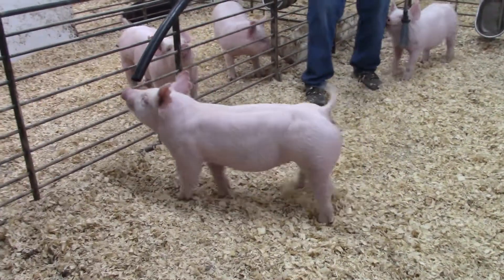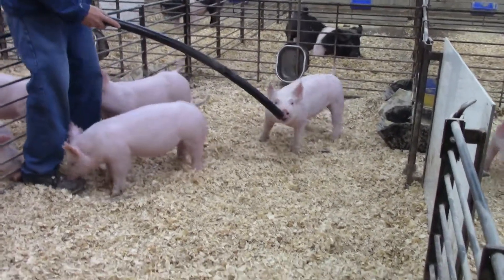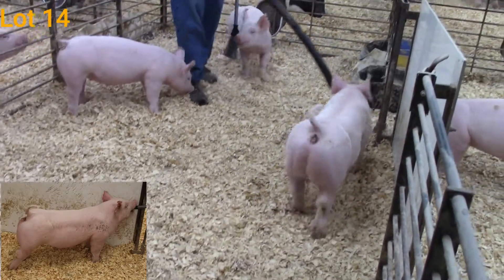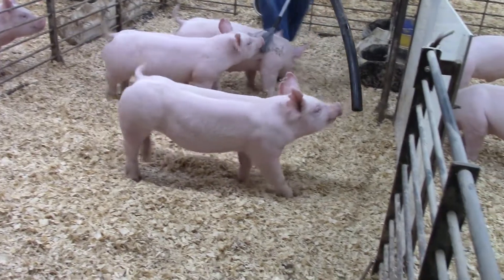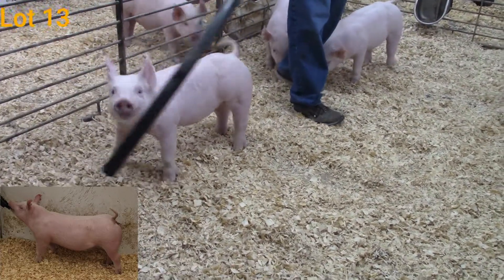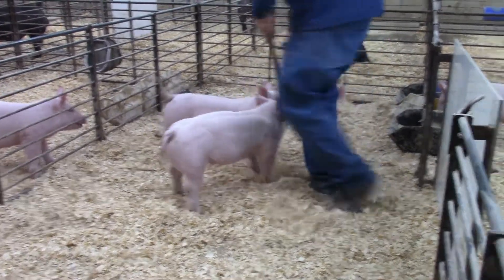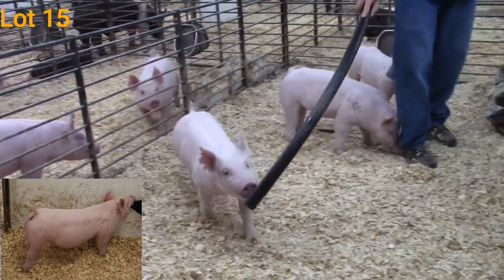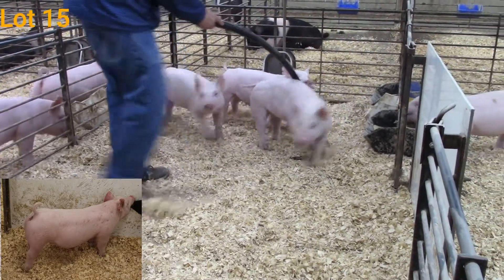Pen G5 York Gilts Sale #4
Shaffer's Goldrush